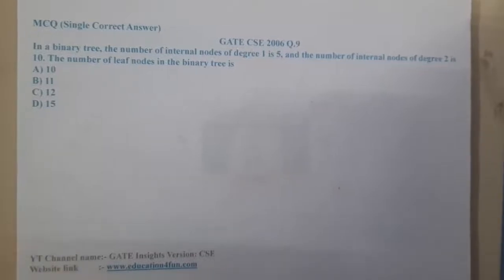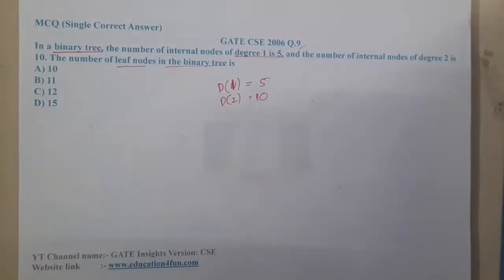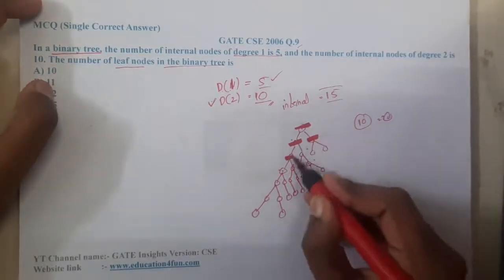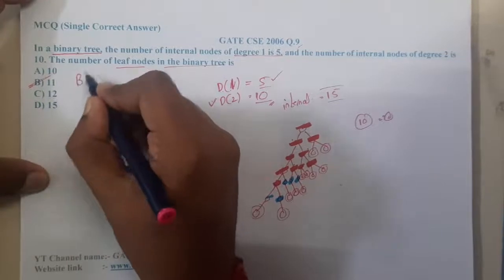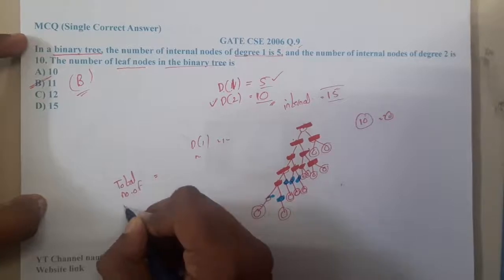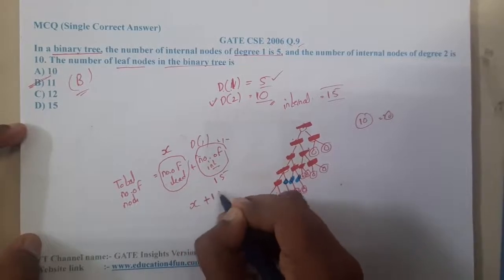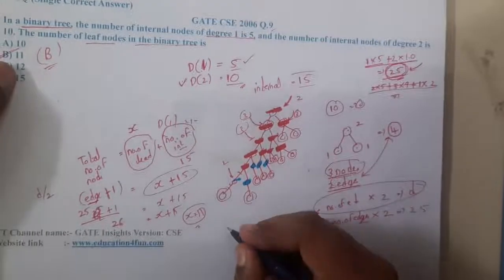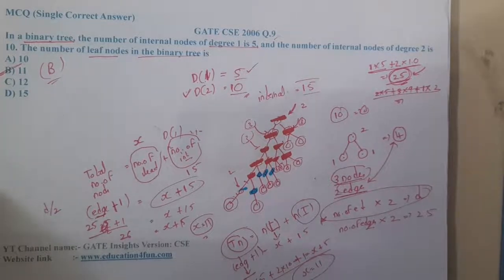GATE CSE 2006 Q 9 || Trees ||Data Structure || GATE Insights Version: CSE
In a binary tree, the number of internal nodes of degree 1 is 5, and the number of internal nodes of degree 2 is 10. The number of leaf nodes in the binary tree is
A) 10
B) 11
C) 12
D) 15